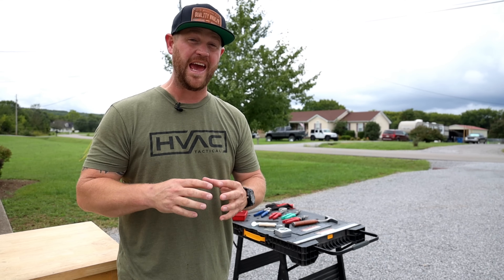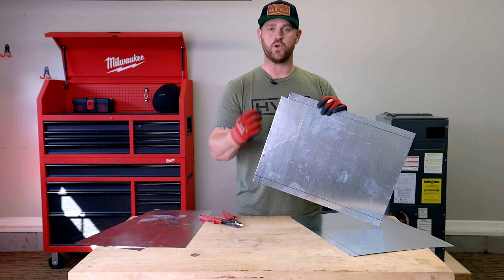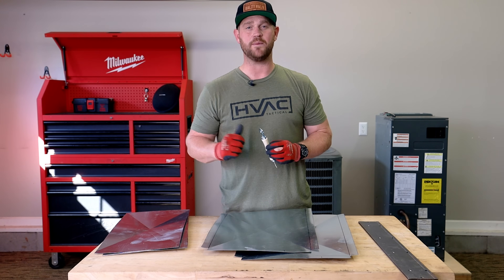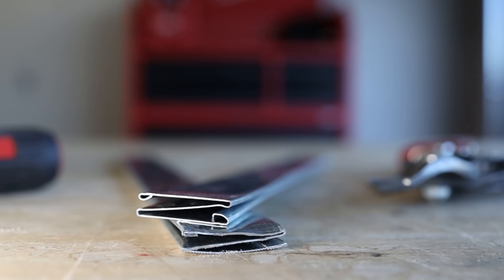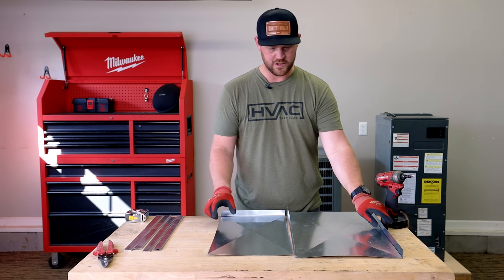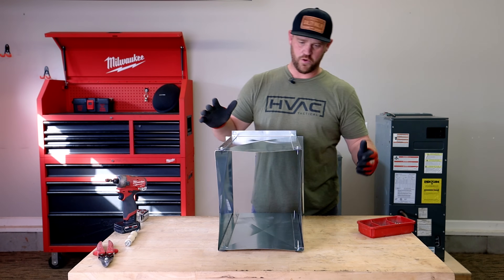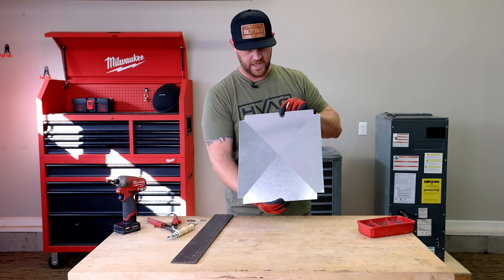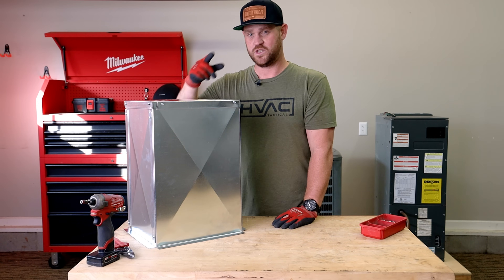How To: Fabricate A Plenum Box With BASIC Hand Tools | HVAC Ductwork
Roller Tool for cross brakes

Cordless-Vacuum-Pump-2CFM?affid=38

Sheetmetal fabrication is a necessary skill in the HVAC trade. In this video I show how I custom fabricate a sheetmetal supply plenum for a Goodman air handler with basic hand tools (I'm using Malco tools). There are several ways to go about this process, this is just one way. A pro tip is using a window screen roller tool to create the cross brakes in each side of the plenum box. Hope you enjoy the video, LEST'S DO SOME WORK!!